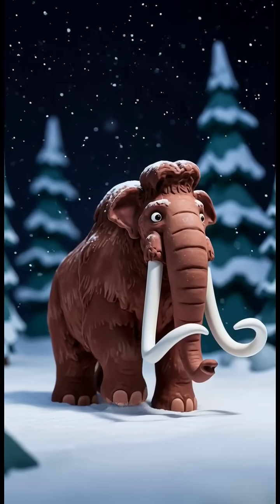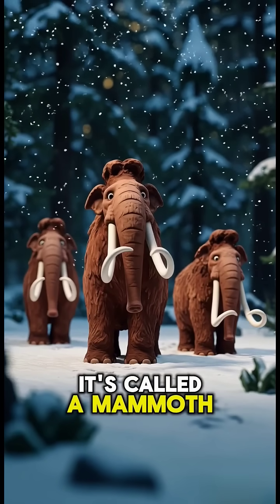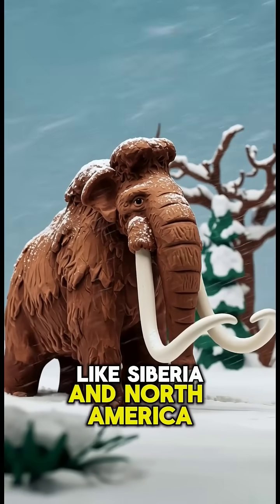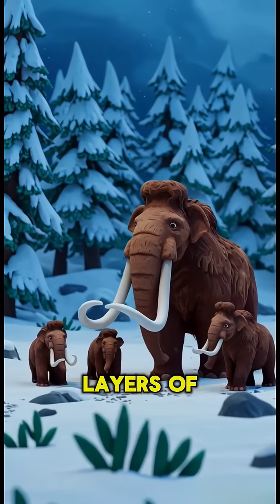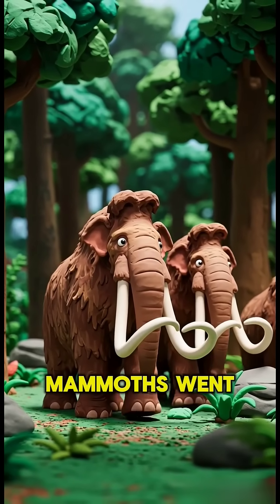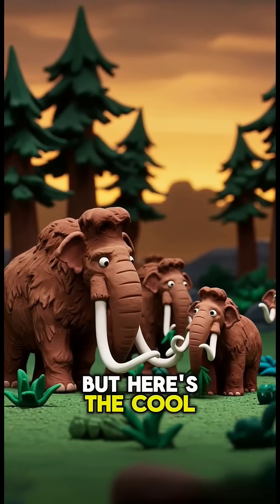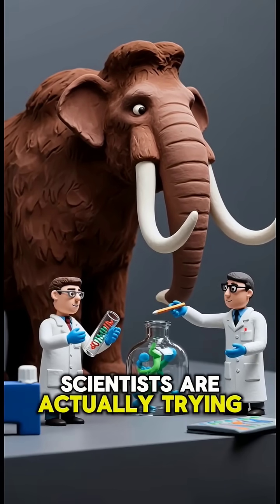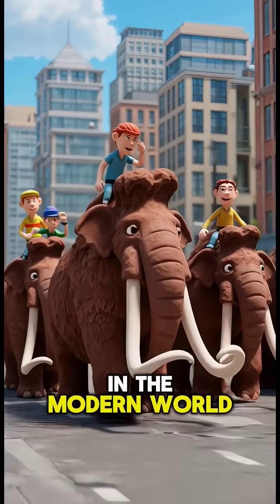Scientists Want to Bring Back the Mammoth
Mammoths were giant, furry relatives of modern elephants that lived during the Ice Age. With massive curved tusks and thick coats, they were built to survive freezing temperatures. Though extinct today, their frozen remains still amaze scientists around the world.